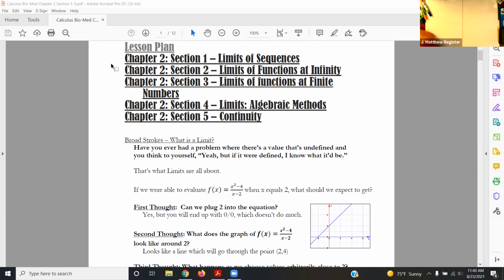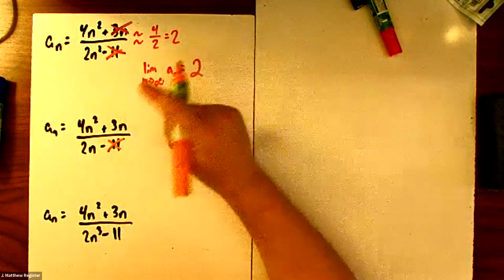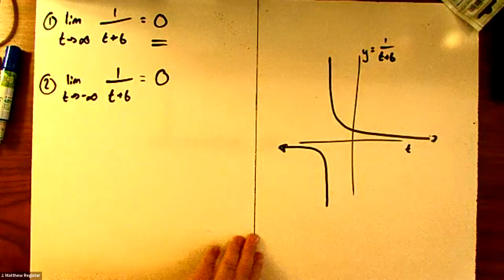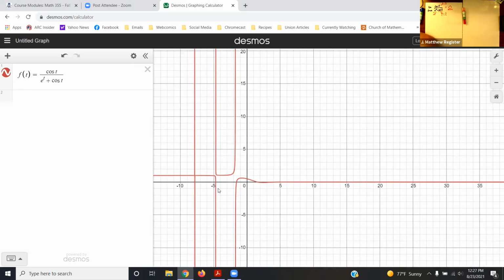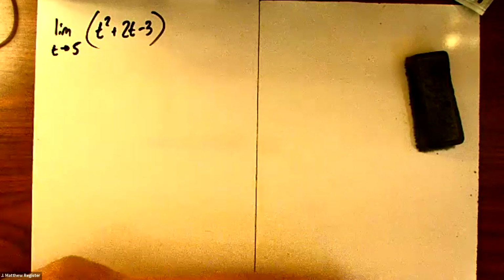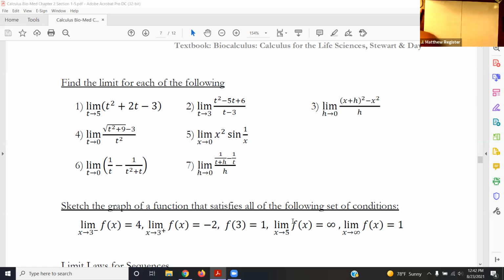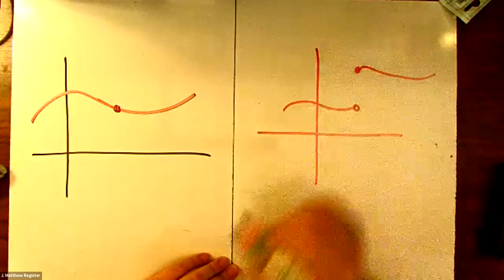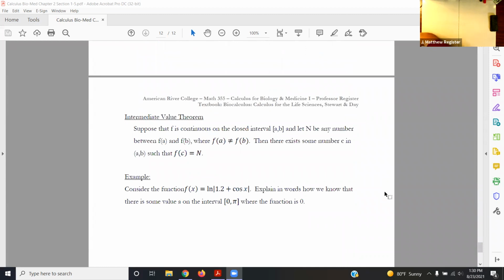BioCalculus 2.1-2.5 - Limits & Continuity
03:30 Limits of Sequences
19:13 Limits of Recursive Sequences
24:11 Geometric Sequences & Series
28:10 Limits at Infinity (Functions)
54:54 Limits at Finite Values (Functions)
1:33:17 Continuity
1:43:39 Intermediate Value Theorem